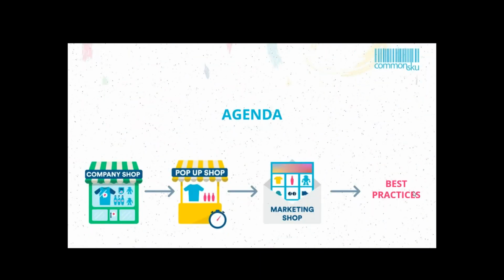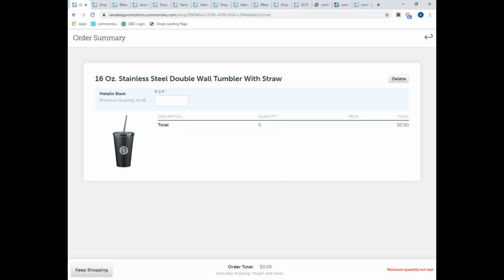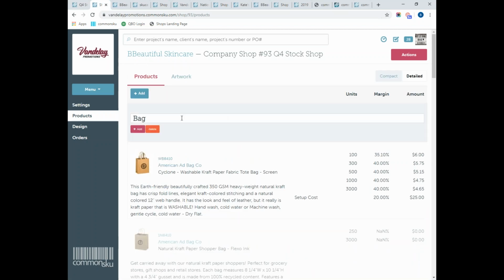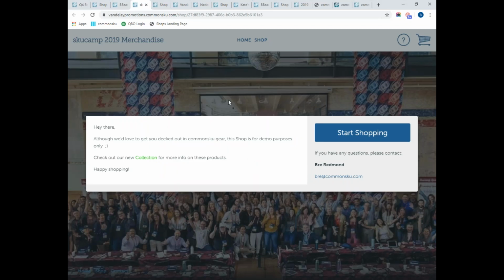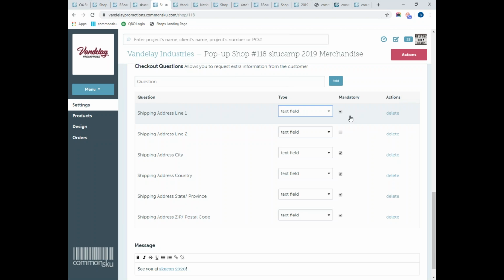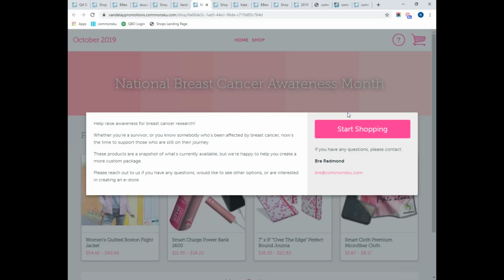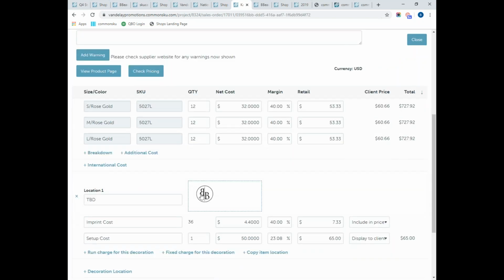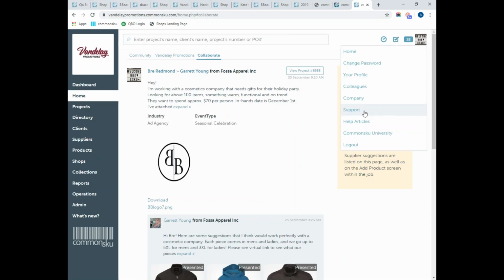Webinar: Shortcut to Learn Everything About Shops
Have you heard about our Shops feature but are not sure if it's right for your clients? Have you thought of using a Shop for a client but aren't sure about which Shop to use? In this webinar, Bre will cover how to set-up and when to use each Shop type: Company Shop, Pop Up Shop, and Marketing Shop. Join her to learn how using Shops will save you time and money while impressing your clients.